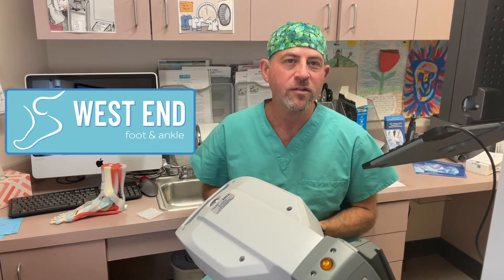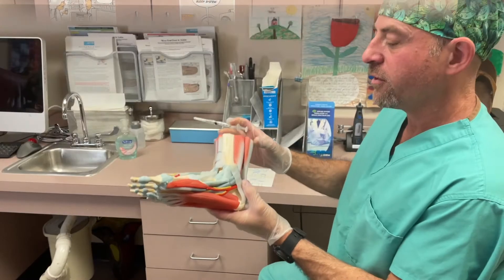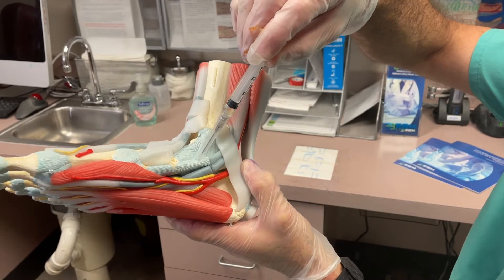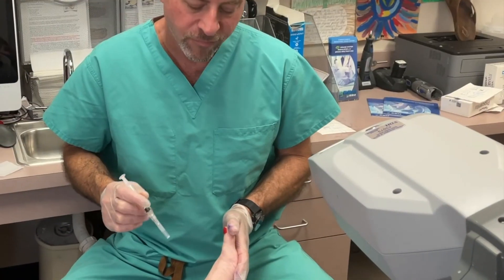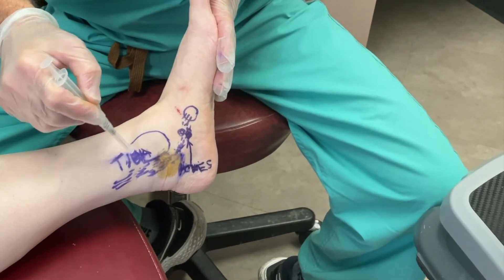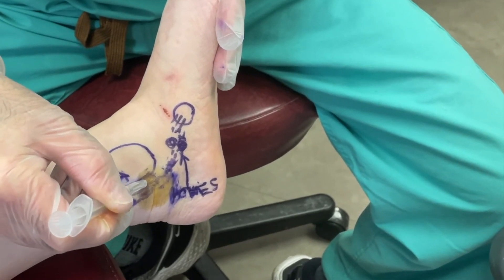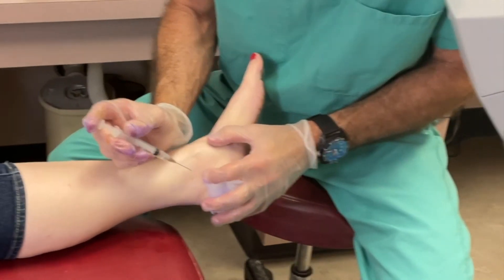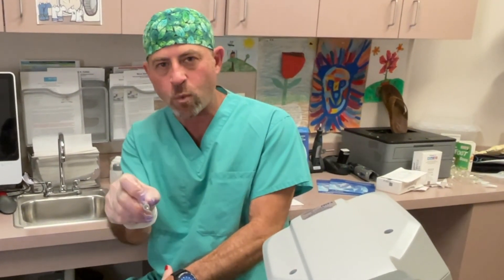Stem Cell Treatment for Tibialis Posterior Tendonitis- No Surgery!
In this video, we have a patient who was scheduled to have surgery for her Tendonitis. She came to Dr. Weiss for a second opinion and he was able to treat her condition with placental stem cells and thus keeping her out of the operating room! Watch this fascinating video to see how he does it-